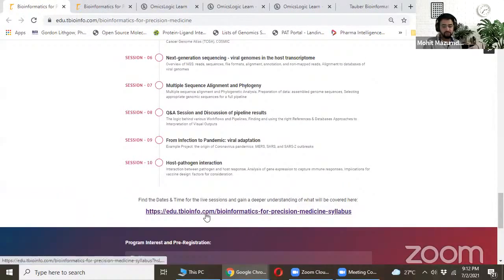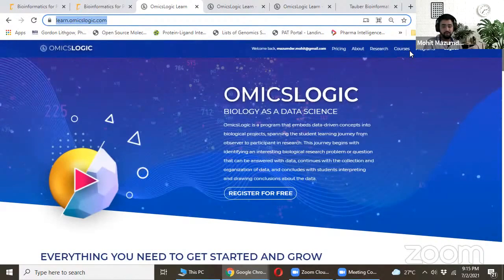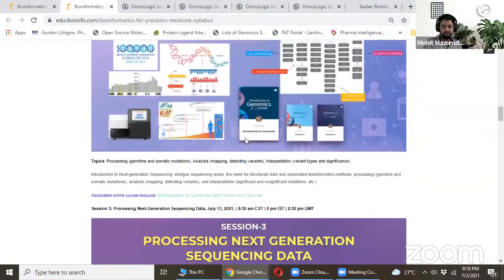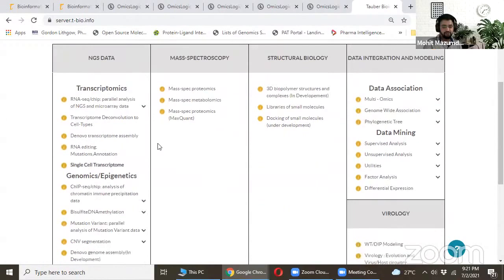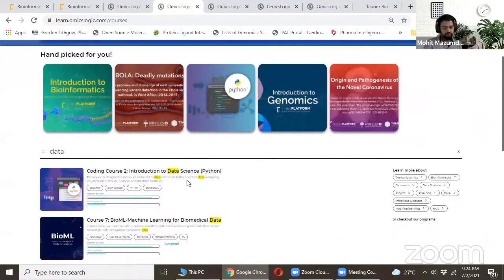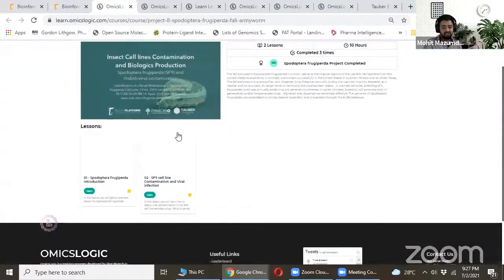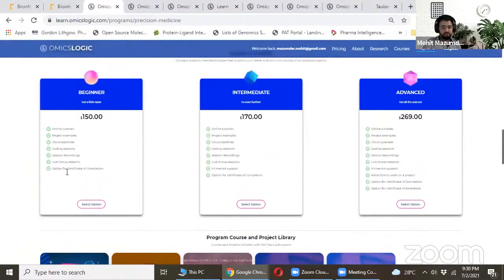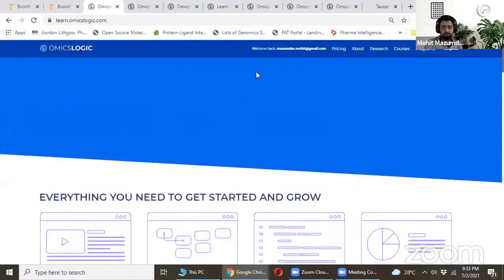Session Details of "Bioinformatics for Precision Medicine Program" - By Dr.Mohit Mazumder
Precision medicine is changing the way we understand, diagnose and treat major life-threatening diseases. The transformation is driven by high-throughput molecular data that is being collected from patients, animal models, and large-scale cell line experiments. In this program, we will explore how the various -omics data types generated in these studies can be analyzed and integrated to study the basic biology associated with viruses & their hosts, cancer onset & development and outcomes.
Biomedical researchers now have access to more and more data. The data can provide new insight into the nature of diseases, drug therapies, treatment and even disease prevention. For diseases like cancer or those like the current viral epidemic - COVID19, these insights are vital to help both clinicians and researchers find better cures and develop new treatments.